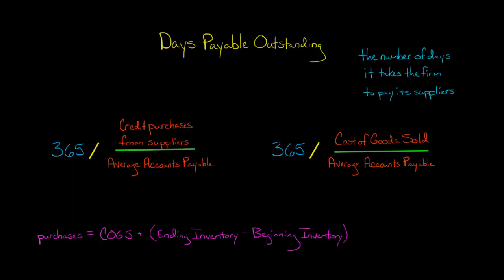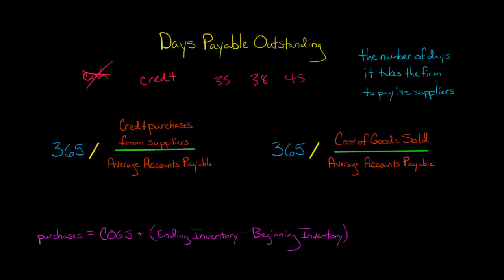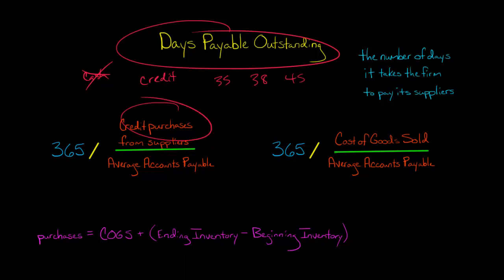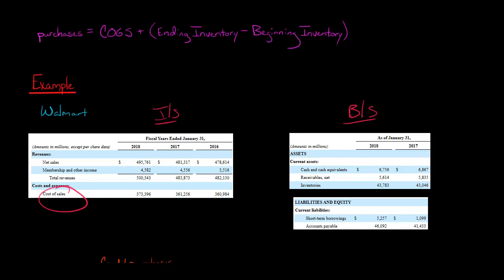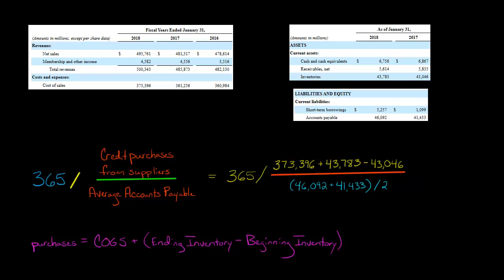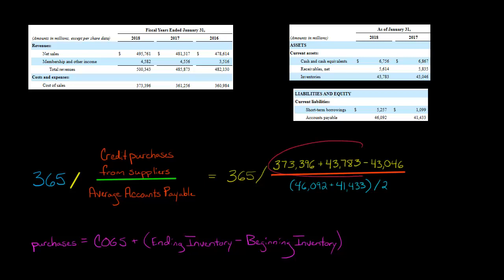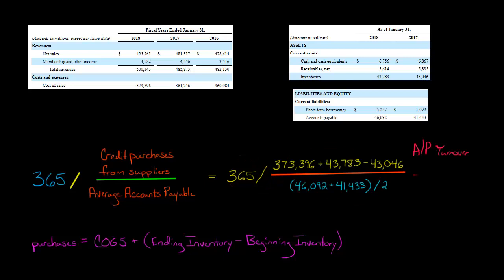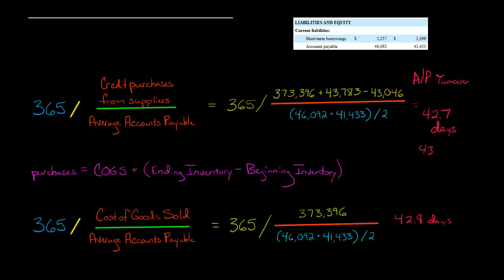Days Payable Outstanding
Days Payable Outstanding tells you the number of days it takes a company to pay it suppliers.  Days Payable Outstanding is calculated as follows:
365 / (Credit Purchases from Suppliers / Average Accounts Payable)

This equation is equivalent to dividing 365 by the company's Accounts Payable Turnover Ratio.

Credit Purchases from Suppliers is equal to the company's Cost of Goods Sold minus Ending Inventory plus Beginning Inventory.

Some people calculate Days Payable Outstanding as follows:

365 / (Cost of Goods Sold / Average Accounts Payable)

However, the first equation listed above is more accurate.

When a company's Days Payable Outstanding increases over time, this suggests the company might be struggling to pay its suppliers.  This indicates a worsening financial position for the company.—
ACCESS INDEX OF VIDEOS
CONNECT WITH EDSPIRA
CONNECT WITH MICHAEL
ABOUT EDSPIRA AND ITS CREATOR